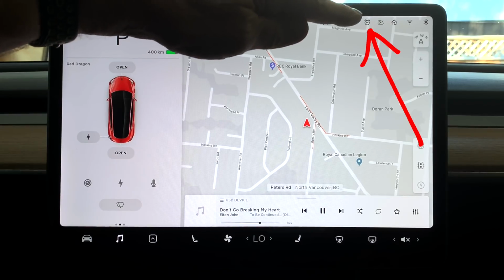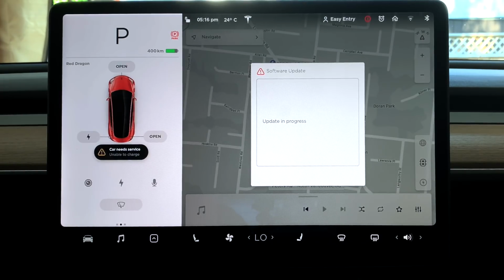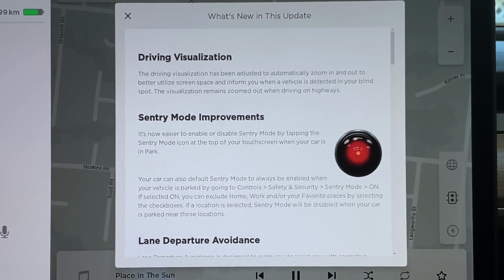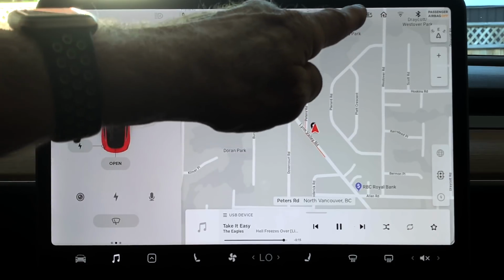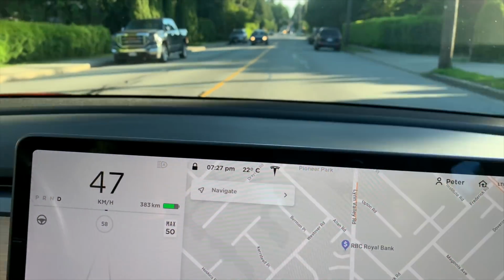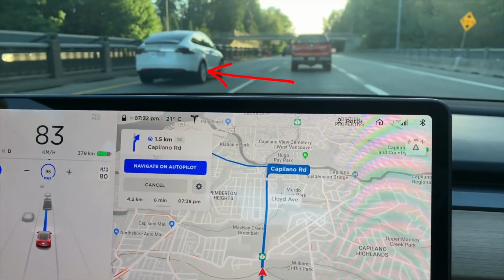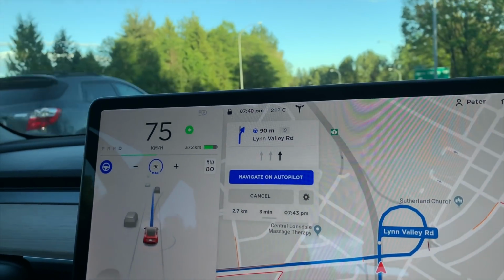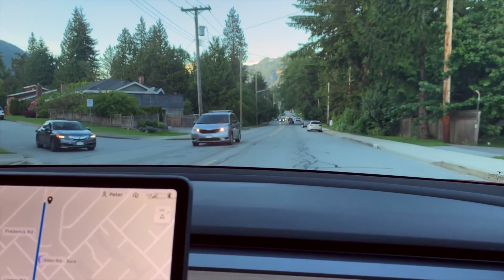Have you got it? What's in it? Tesla Software Update 2019.16.2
A lucky few have it already. It's touted as cool (new more animated visualizations); safer (automatic lane corrective steering when wandering out of a lane); more control over Sentry Mode; subtle changes in Autopilot. I have it, and this is a quick review of Software Update 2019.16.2. I love it - and for those of you who are waiting for it, I hope this video overview gets you up to speed.